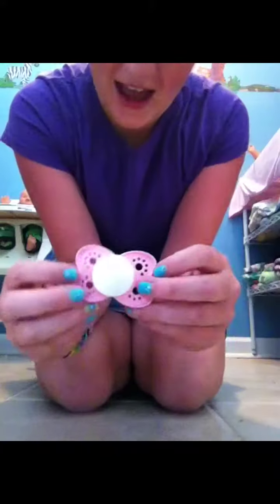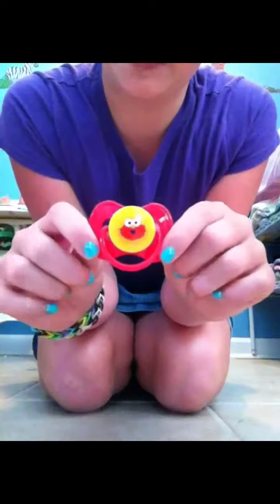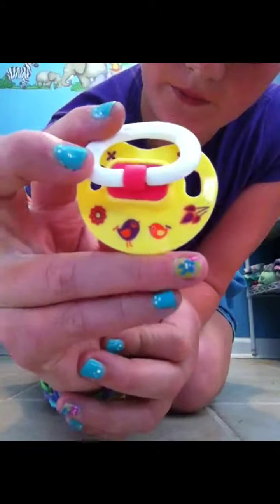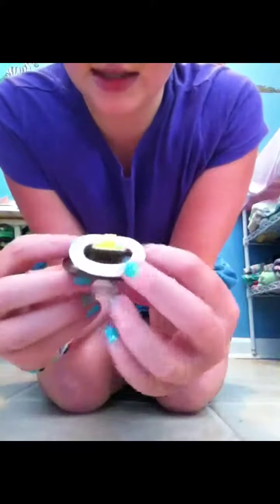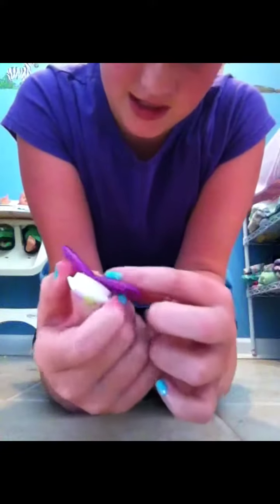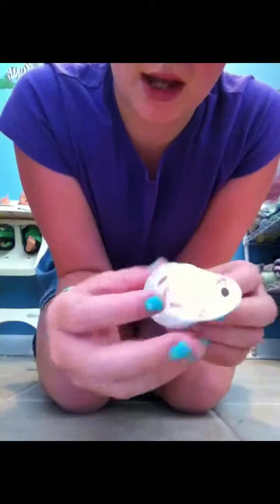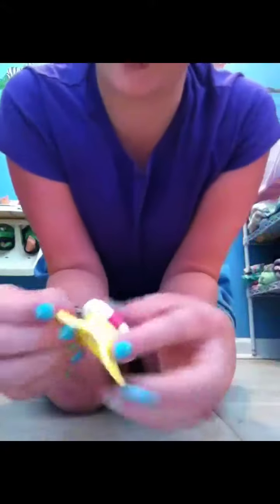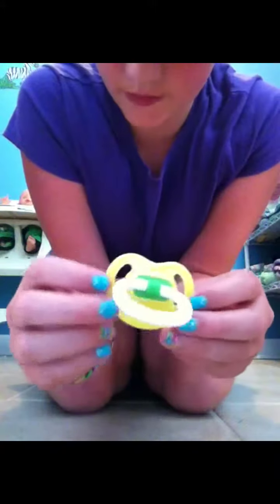Updated paci collection